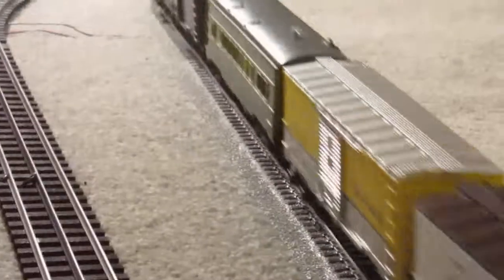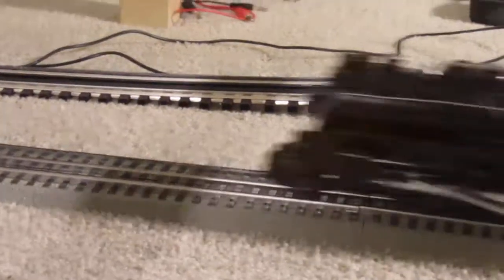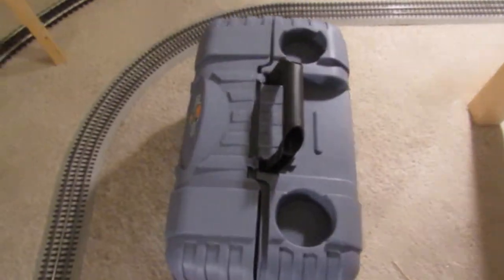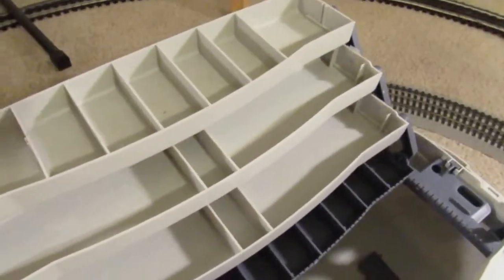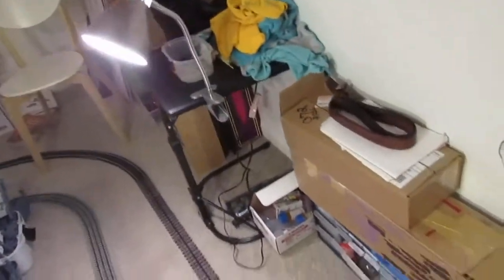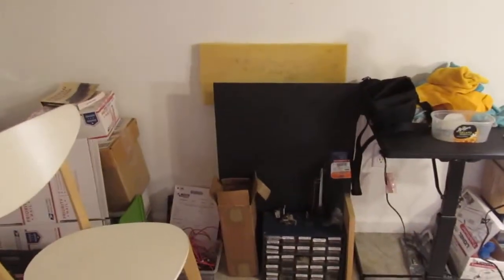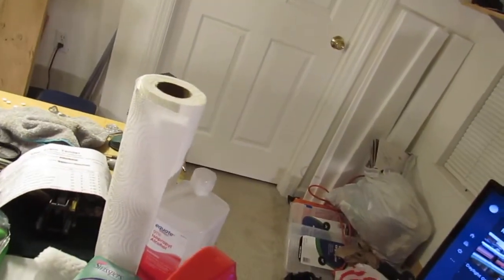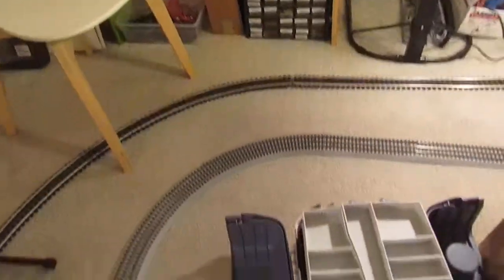Runnin' Trains after work,tips and tricks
FInally got some cars out,and ran a whole train for a change,sharing some tips and tricks as usual